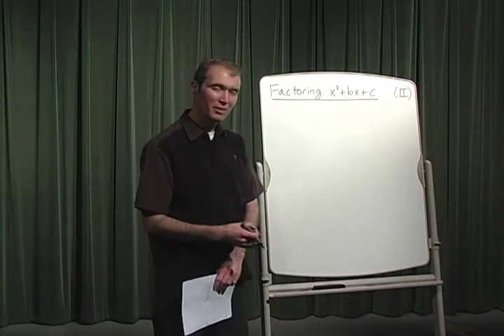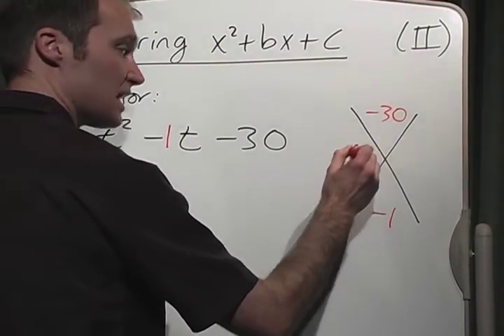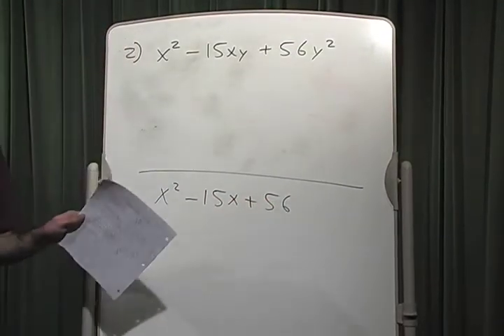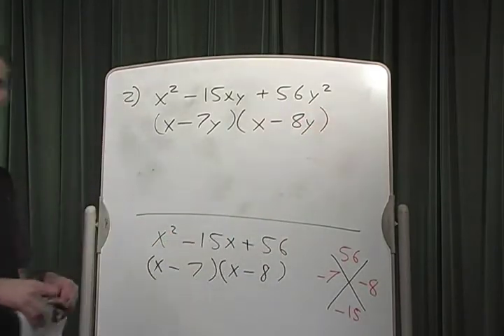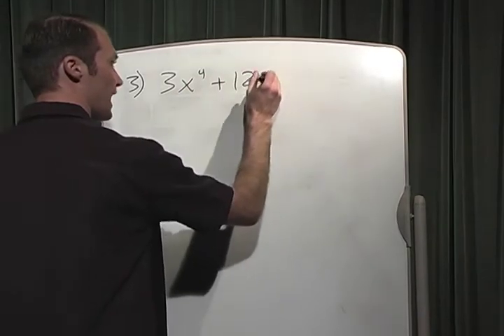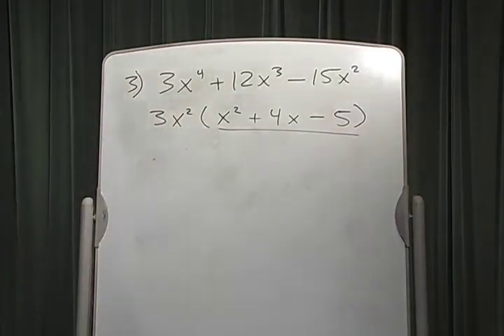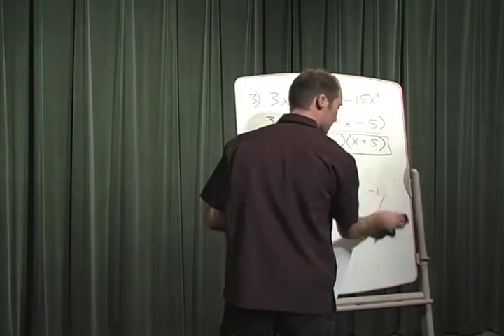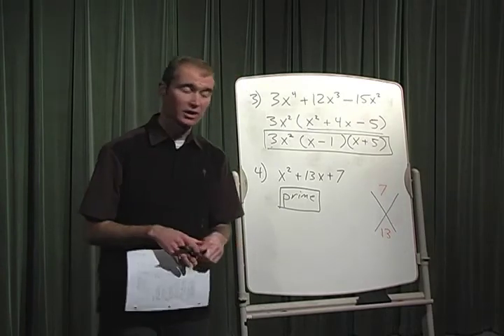Factoring x^2+bx+c, Part 2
Part 2 of a short lesson on factoring trinomials of the form x^2+bx+c.